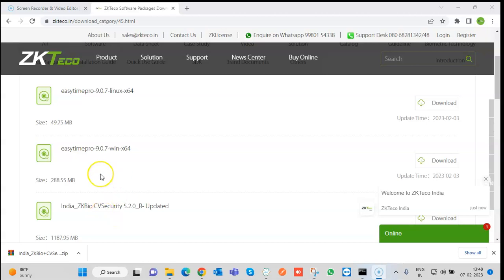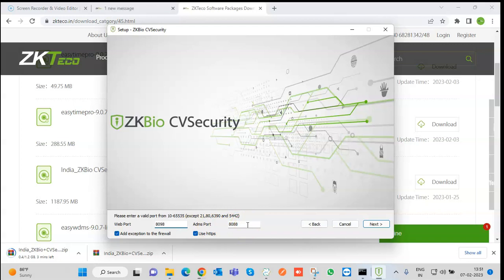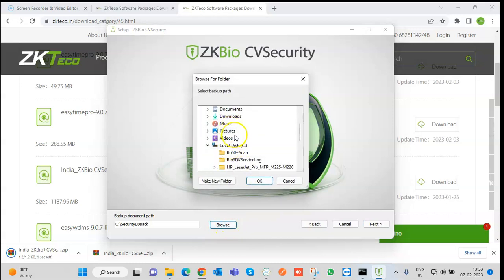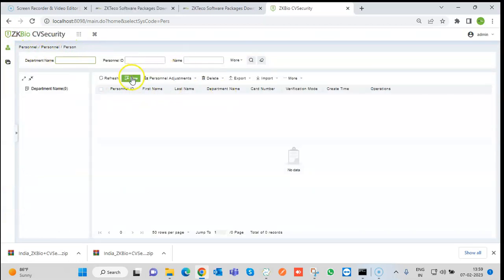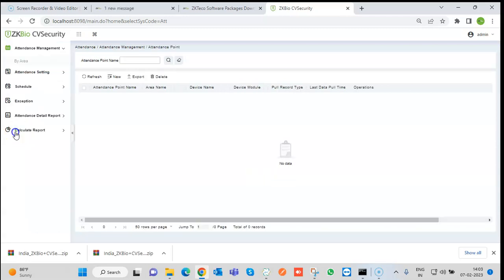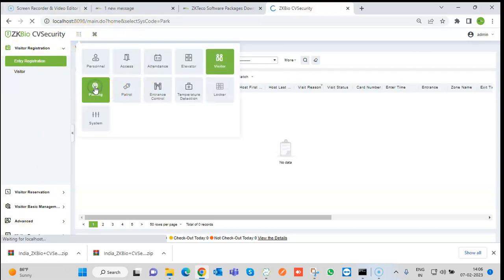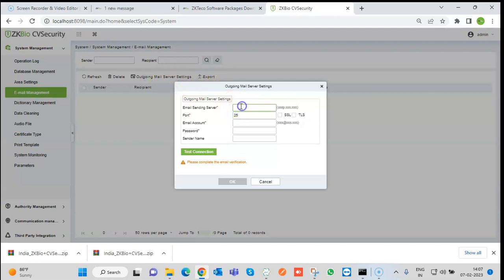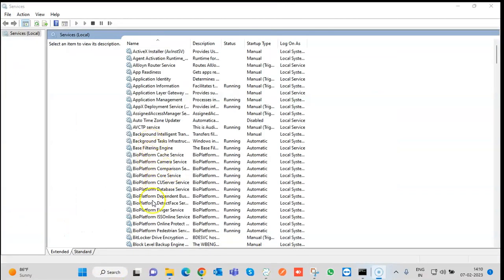ZKBio CVSecurity Installation Demo English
ZKBioSecurity is the ultimate “All in One” web-based security platform developed by ZKTeco. It contains multiple integrated modules: access control, time attendance, elevator control(online/offline), hotel module, visitor management, parking, guard patrol, and video linkage. With an optimized system architecture designed for high-level biometric identification and a modern-user-friendly UI, ZKBioSecurity provides the most advanced solution for a whole new user experience.